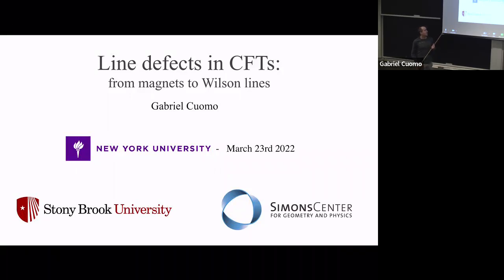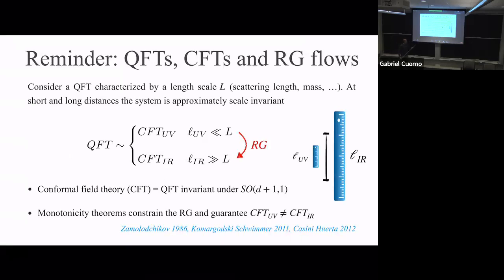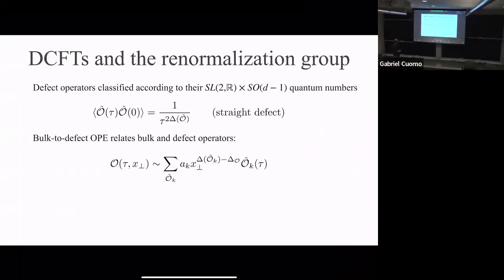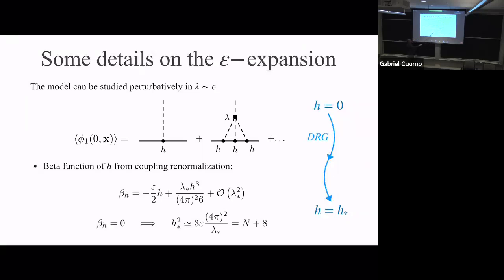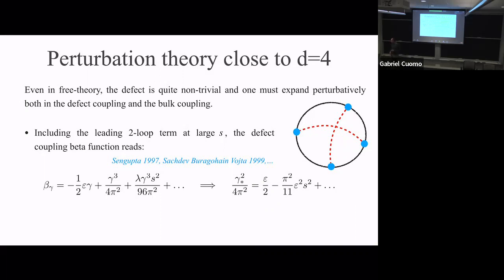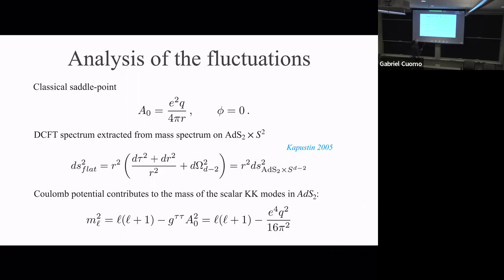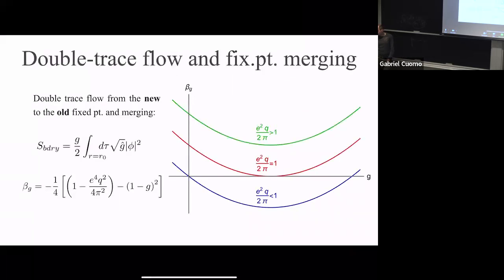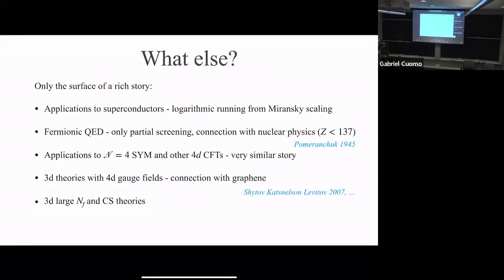HEP Seminar -- Line defects in CFTs: from magnets to Wilson lines,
Line defects in CFTs: from magnets to Wilson lines
Gabriel Cuomo, Simons Center for Geometry and Physics

Line defects describe one-dimensional probes of a quantum field theory. Physically interesting examples can be found in different systems, ranging from condensed matter physics to gauge theories. In this talk I will present some recent results on the field-theoretical description of line defects, mostly focusing on applications. First, I will review general properties of line defects, focusing on conformal theories and the renormalization group (RG) approach. I will then discuss in detail two examples relevant for three-dimensional critical systems: magnetic field defects, which arise from a localized external field in a lattice system, and spin defects in magnets, that describe the effect of a doping impurity. I will argue that these two systems are closely related when the spin of the impurity is sufficiently large. I will conclude with some comments on the space of Wilson lines in conformal gauge theories, in particular concerning their instability towards charge screening effects from matter fields.